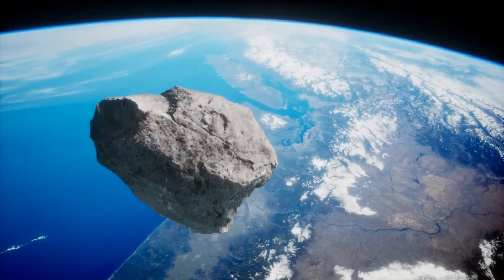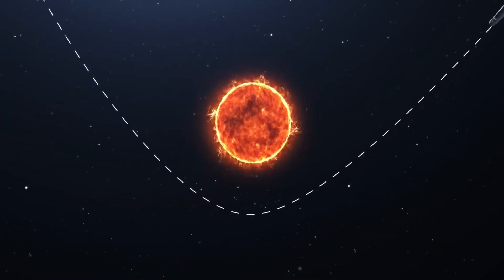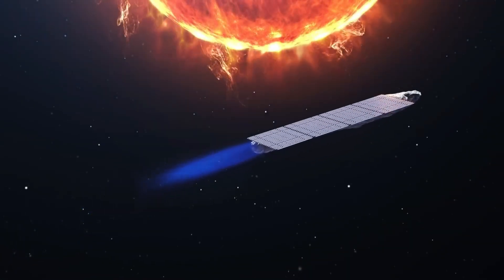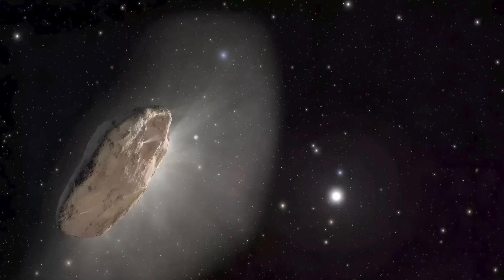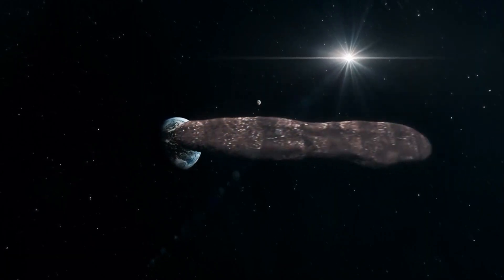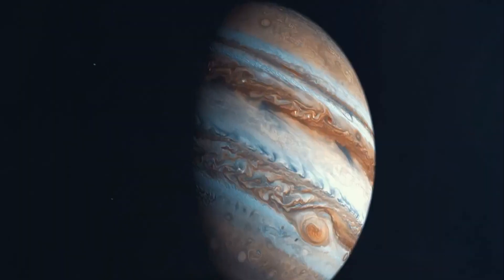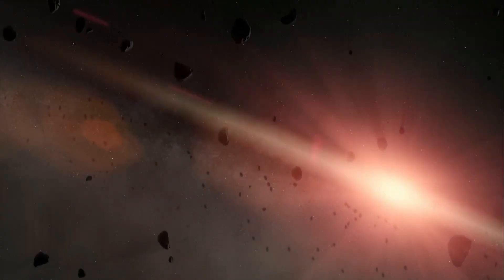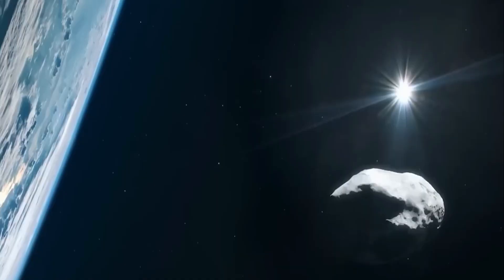Neil deGrease Tyson: Oumuamua Just Returned and Something Terrifying Happened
For a considerable period, there has been a notion that we might not be solitary in the universe, with the prospect of unseen forces and civilizations scattered across the vast galaxies. Various occurrences over time have fueled this notion, one being the emergence of 'Oumuamua, an unusual and enigmatic celestial object. It materialized mysteriously and promptly departed towards outer space. Now, it's making a return and seems to be heading towards Earth. In this video, we'll delve into the mysteries surrounding 'Oumuamua, examining its distinctive and contentious features and exploring potential scenarios for its interaction with Earth.

terrifying discovery
oumuamua
oumuamua return
oumuamua asteroid
oumuamua just returned
oumuamua has suddenly returned
neil degrasse tyson interview
neil degrasse tyson podcast
science and technology
degrasse tyson
brian cox oumuamua
neil degrasse tyson joe rogan
neil degrasse tyson oumuamua